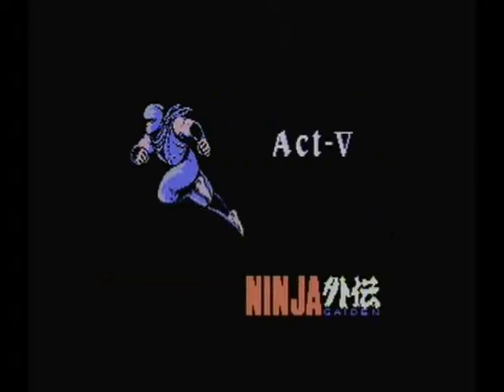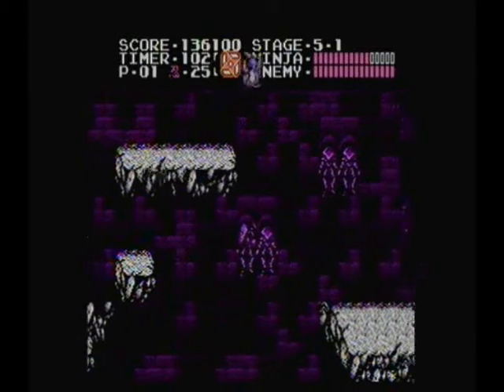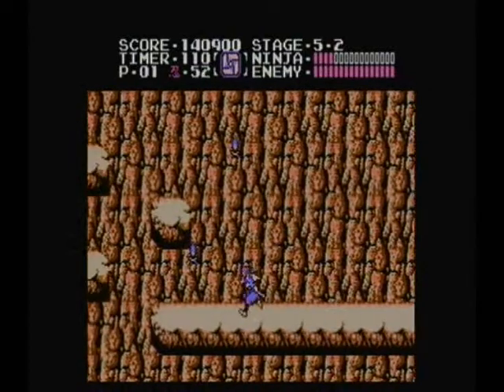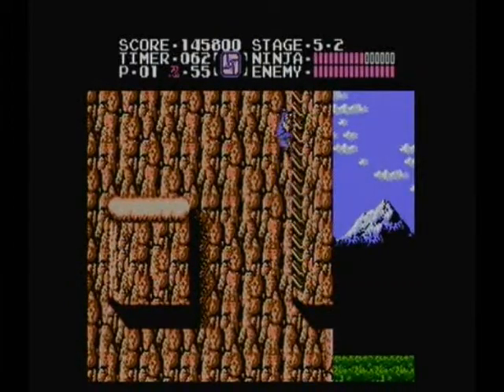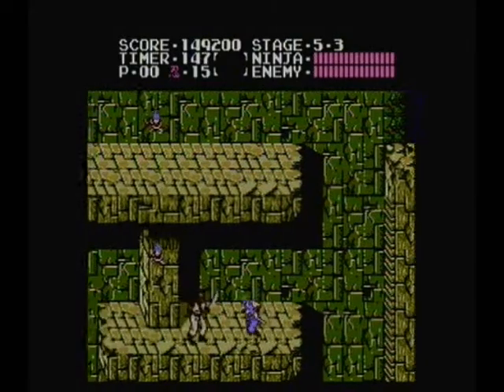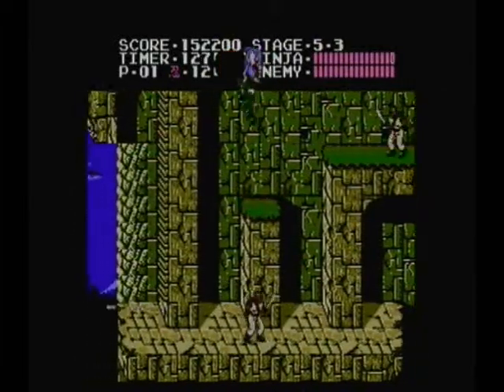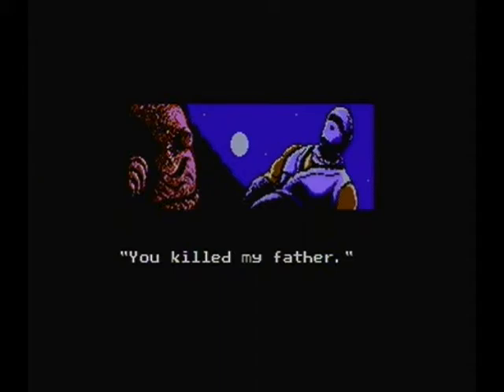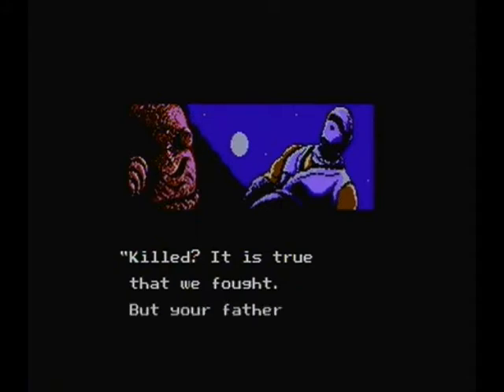Let's Play Ninja Gaiden Episode 4: Revenge of the Projectiles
In today's episode, Ryu continues to make his way back up the ruins while the Jaquio tries to stop him with the power of long-ranged weapons, glitches, and trolls with jetpacks.